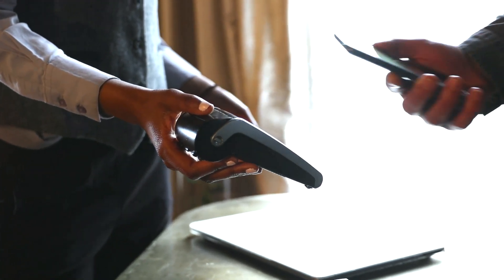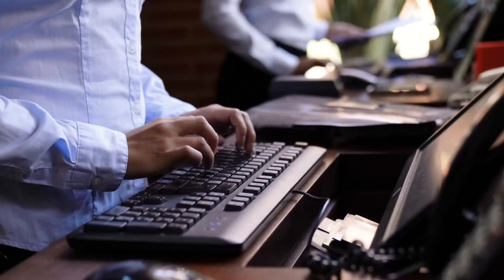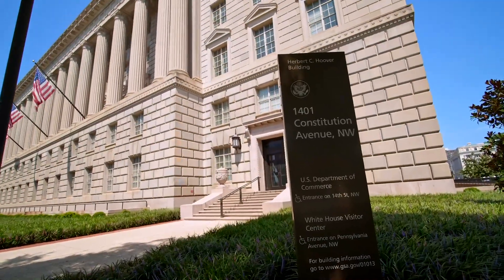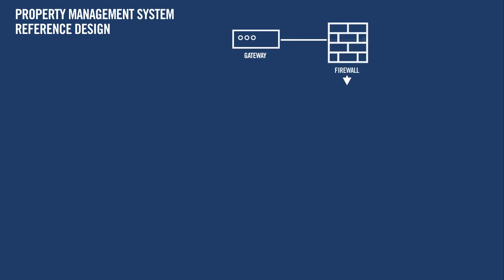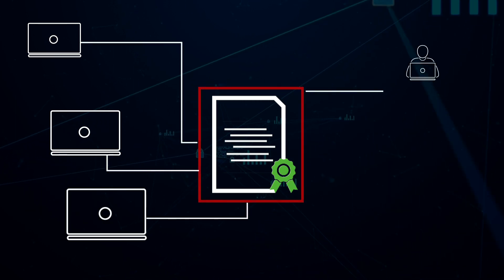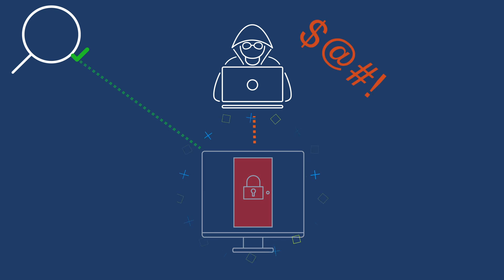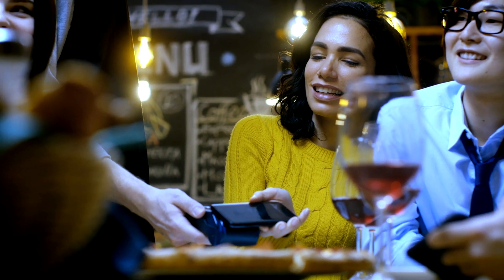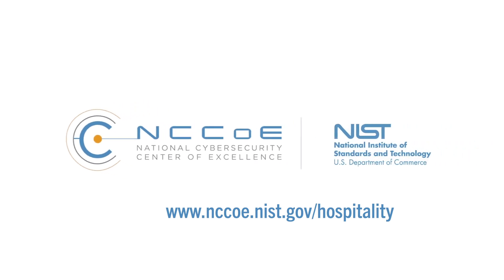Securing Property Management Systems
Hospitality organizations rely on Property Management Systems (PMS) for daily tasks, planning, and record keeping. As the operations hub, the PMS interfaces with several services and components within a hotel’s IT system. Learn more about how NIST’s NCCoE aims to help hospitality organizations implement stronger security measures within and around the PMS, with a focus on the POS system through network segmentation, point-to-point encryption, data tokenization, multifactor authentication for remote and partner access, network and user behavior analytics, and business-only usage restrictions.